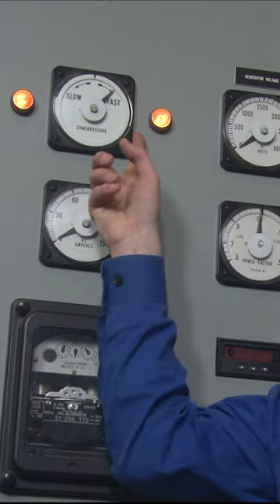Synchroscope engineering highvoltage electricity generator hydropower powerplant 90s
Come hang out with all my fellow science and engineering nerds!